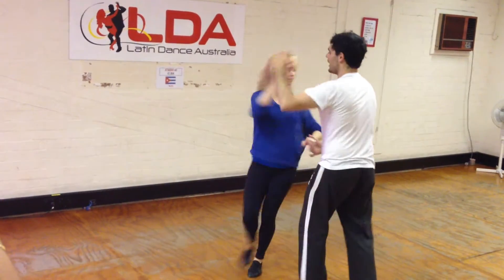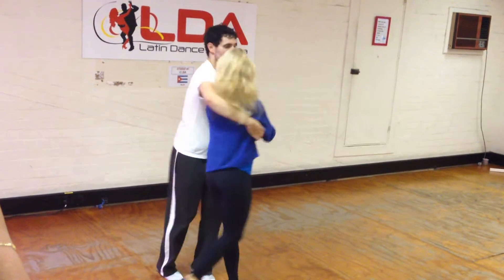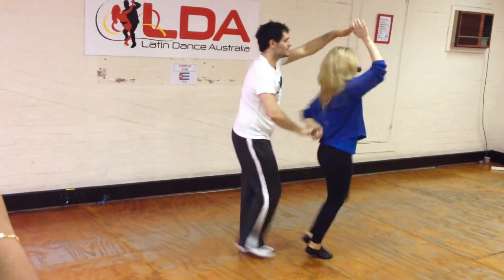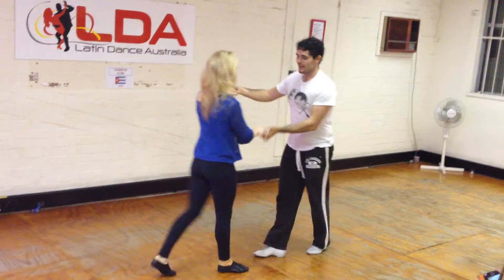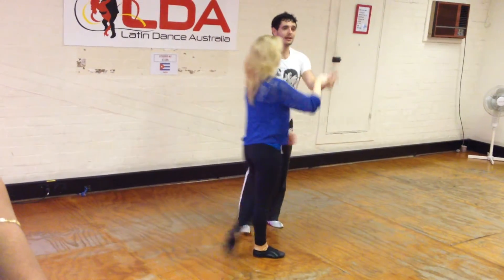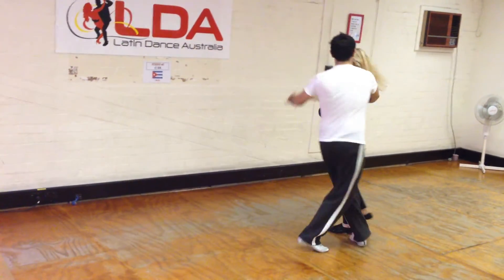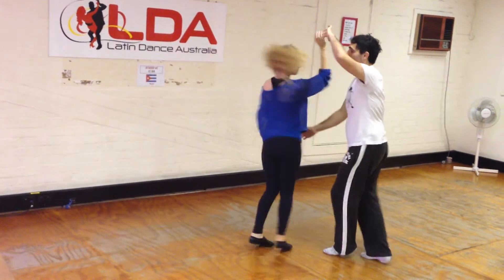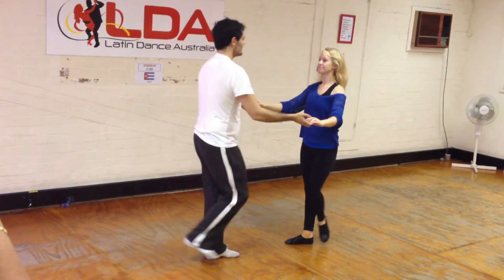Salsa - Level 4 - Double hold basic turns